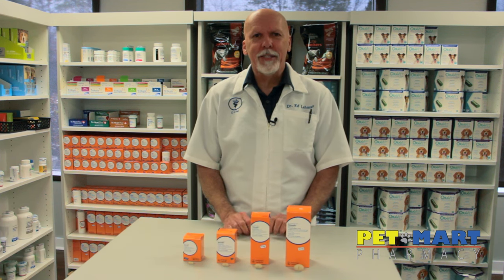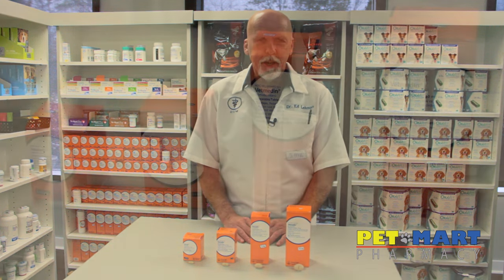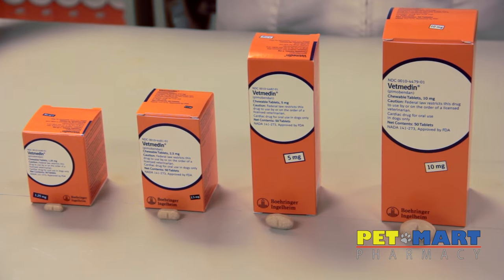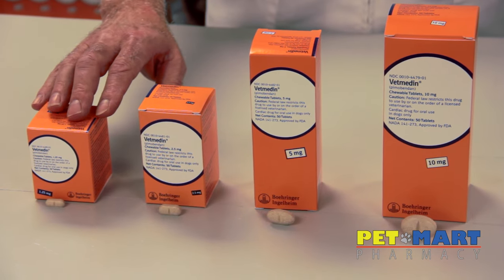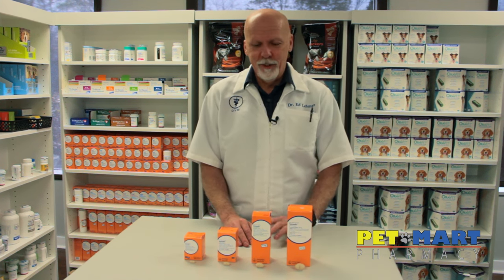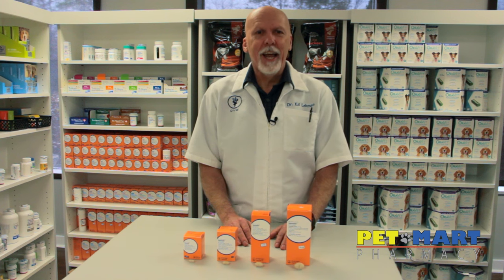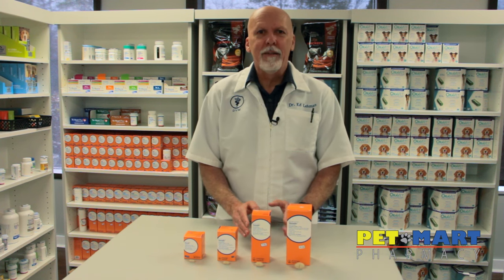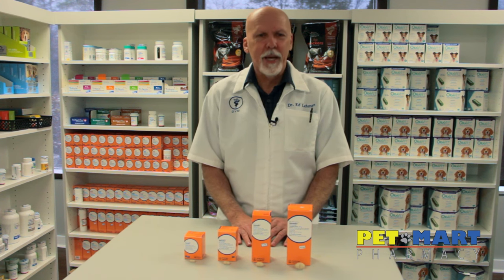Vetmedin- Heart Medication for Dogs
Vetmedin is a prescription medication used to manage heart conditions found in dogs with congestive heart failure. With a chronic disease comes a lifelong commitment to medication.  The more you know about Vetmedin, the easier it will be to keep your pet happy and healthy.